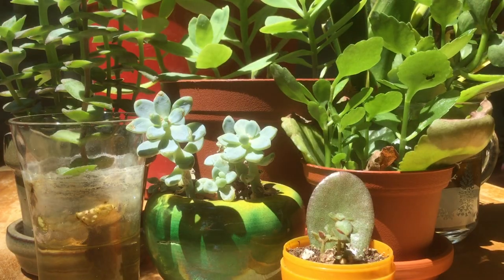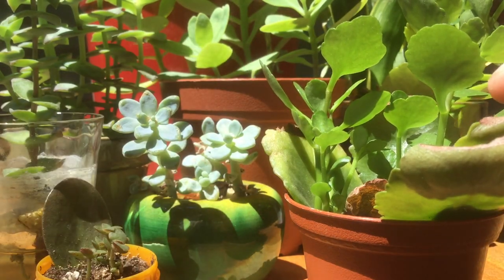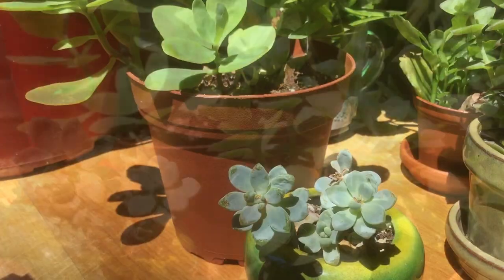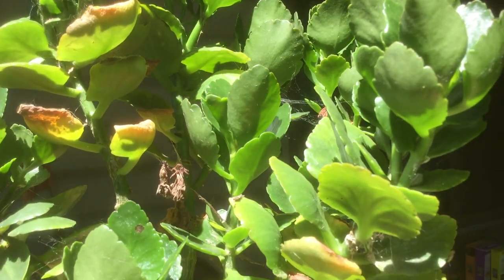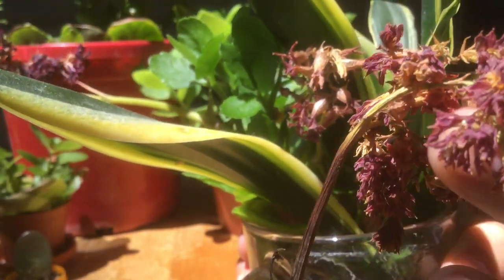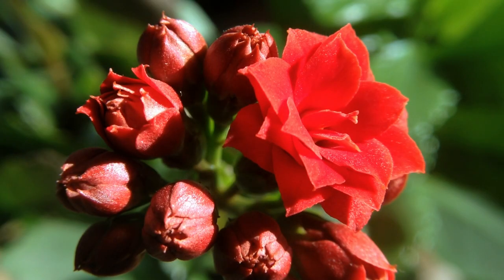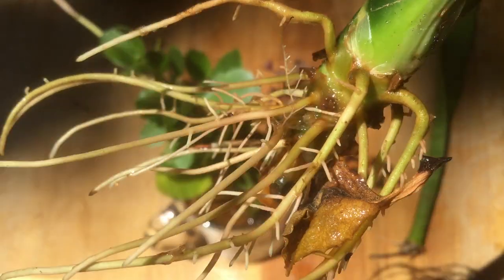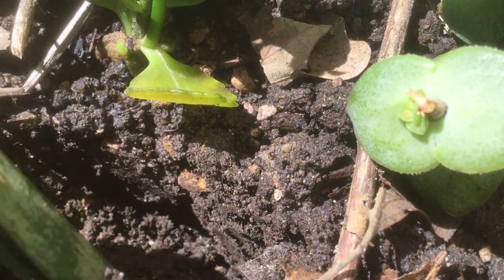Succulents! 🌵 Tiny Pots, Water Cuttings, New Channel?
Should I start a new channel devoted to Succulents? Updates on my floating crown cutting after nearly 1 year, tiny pot updates, Snake plants rooting in water, and succulents growing outdoors!